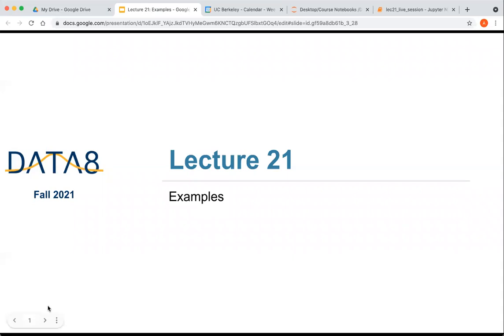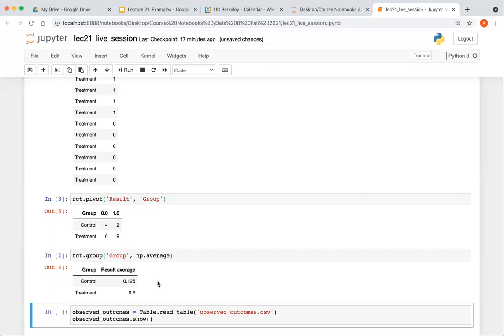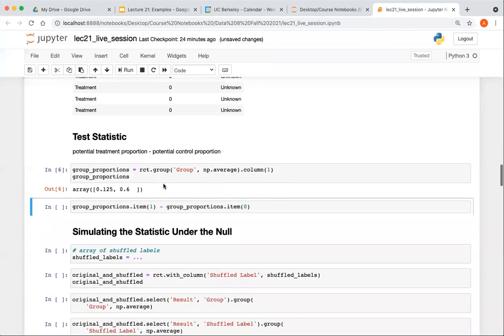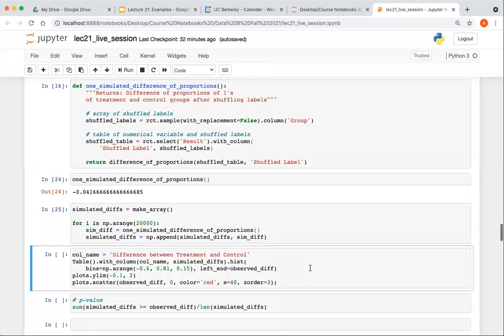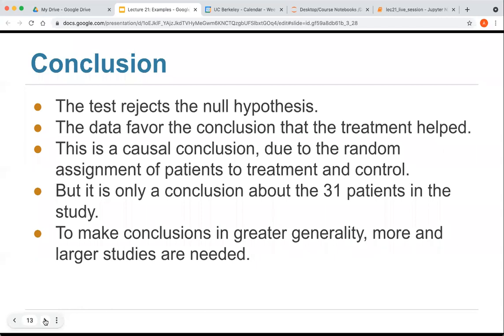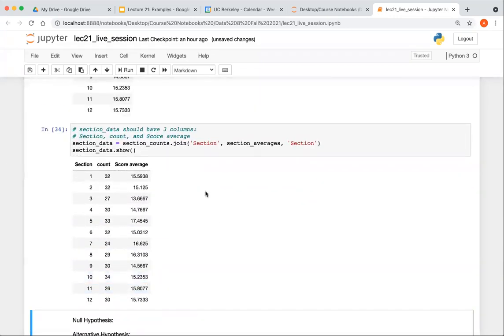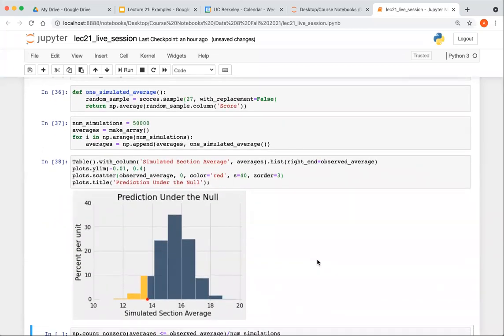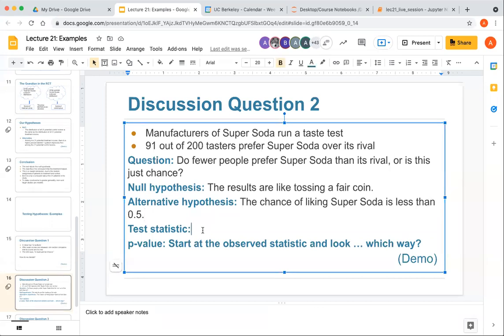Data 8 10-13-2021 Lecture 21: Examples